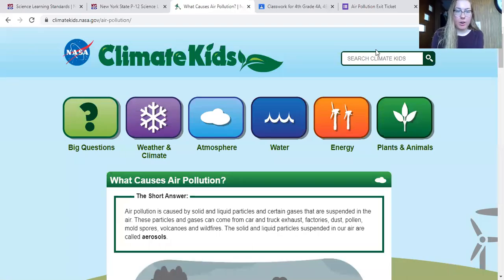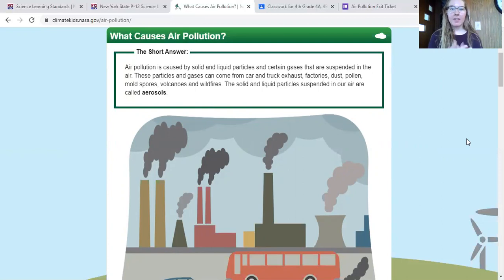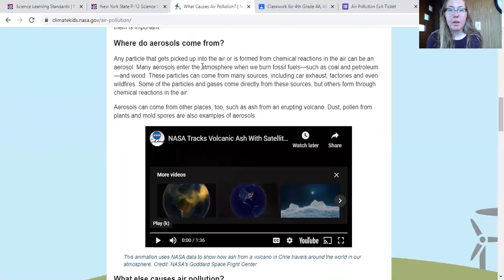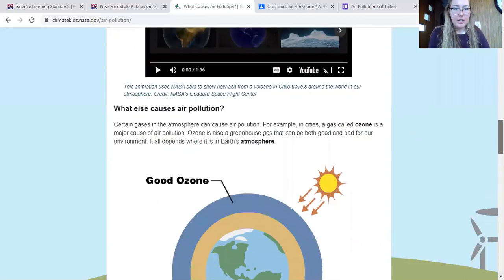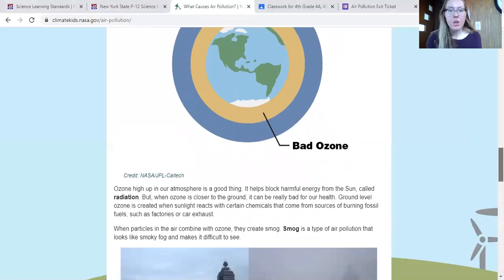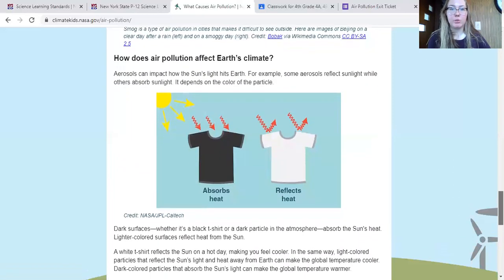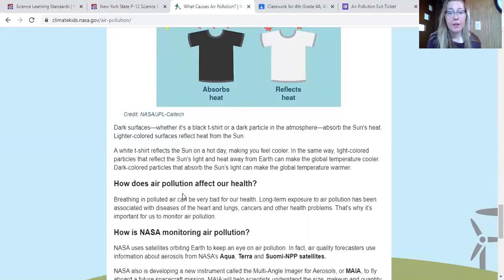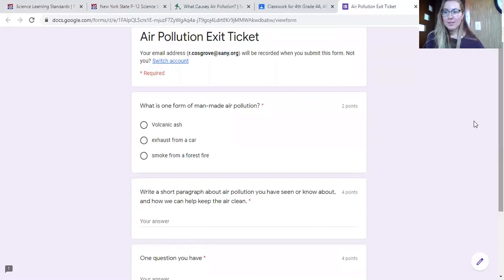Natural Resources: Air Pollution